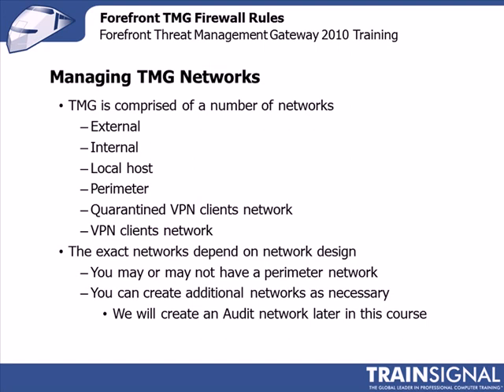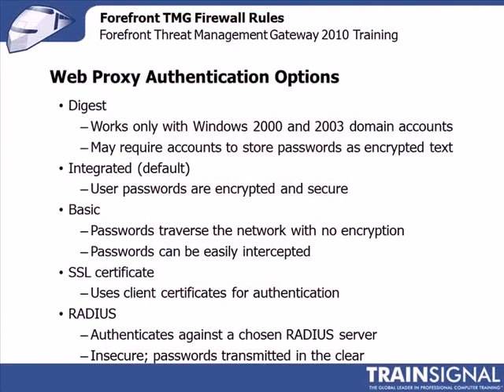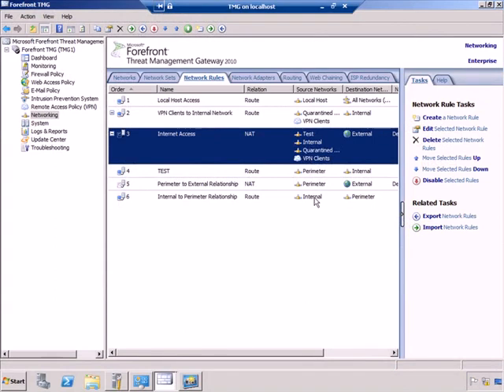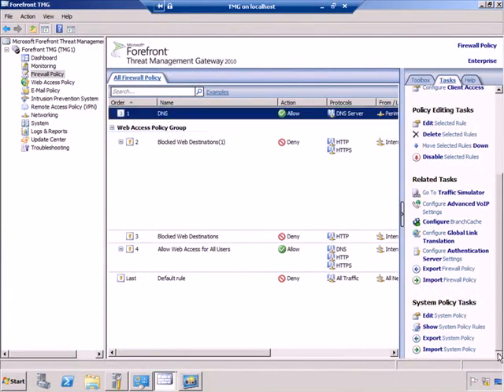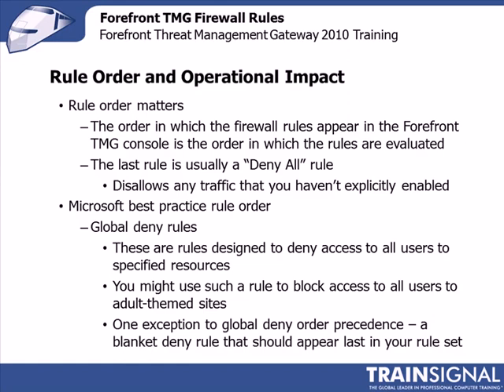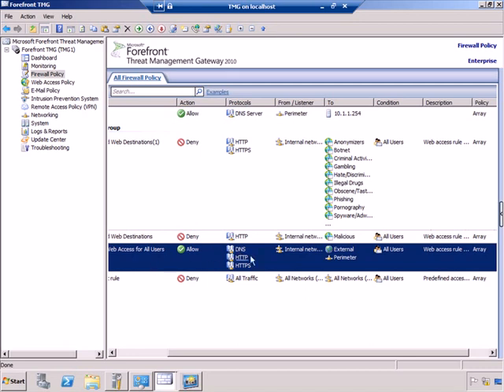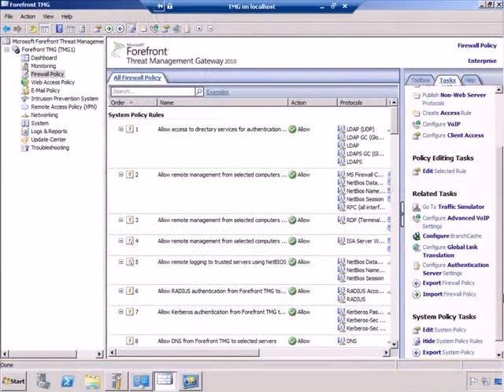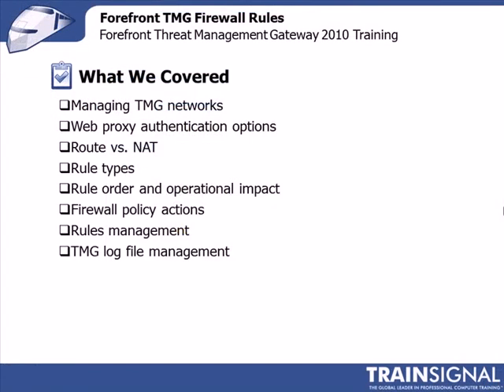10 Forefront TMG Firewall Rules